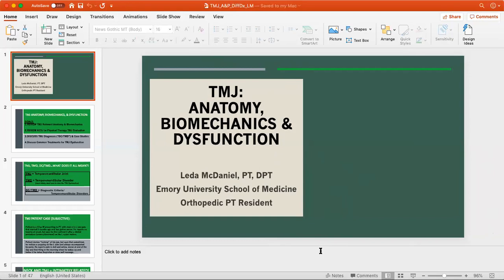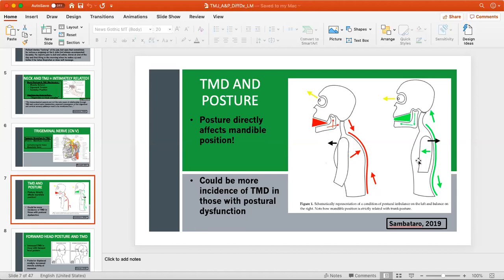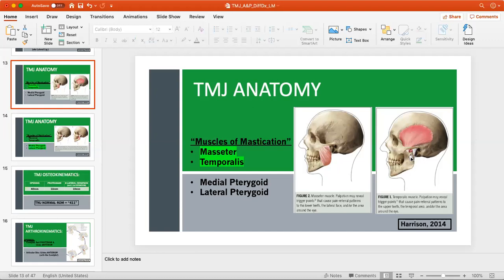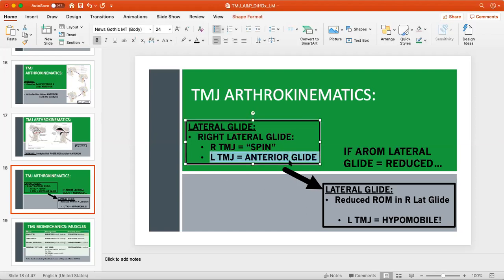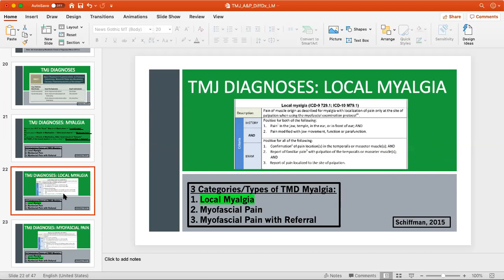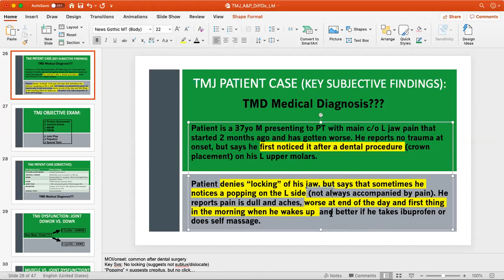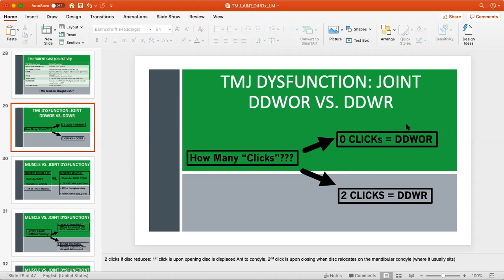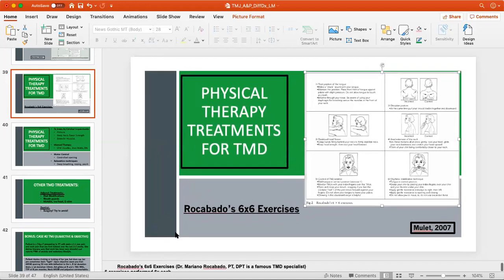TMJ_Differential Diagnosis in Physical Therapy_LM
Practice differential diagnosis of common Temporomandibular Joint (TMJ) disorders that would commonly be seen in physical therapy practice.
Presented by: Dr. Leda McDaniel, PT, DPT

SapiensMoves.com